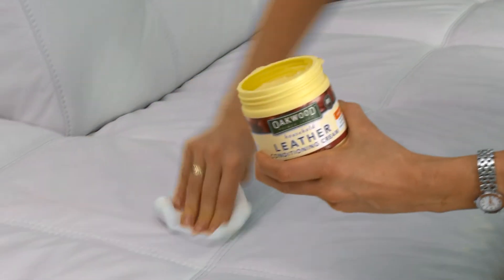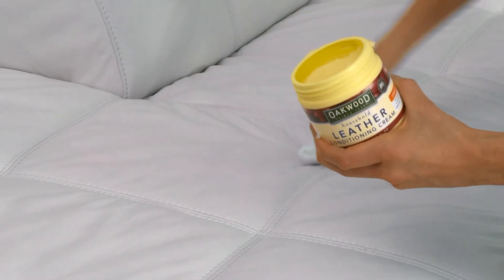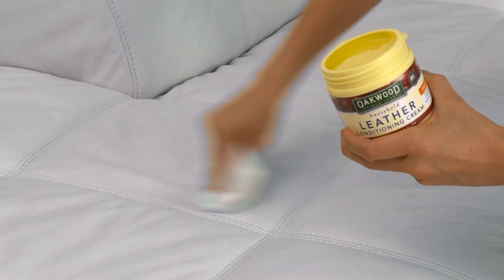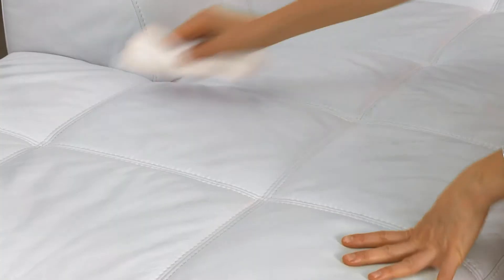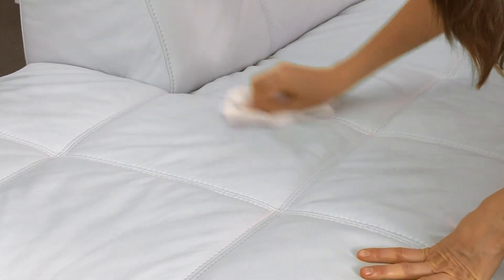Oakwood Household Leather Conditioning Cream